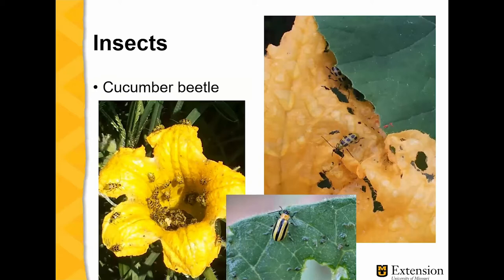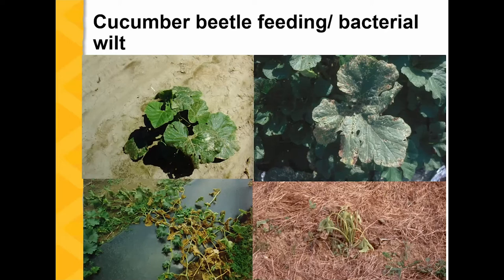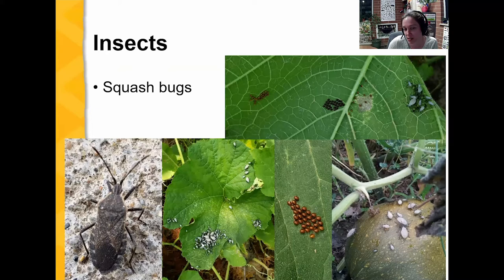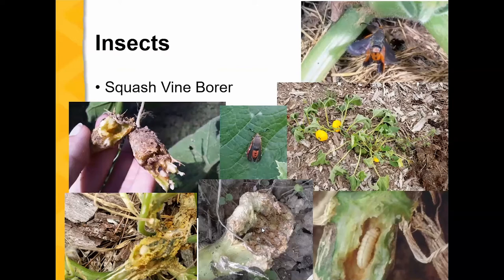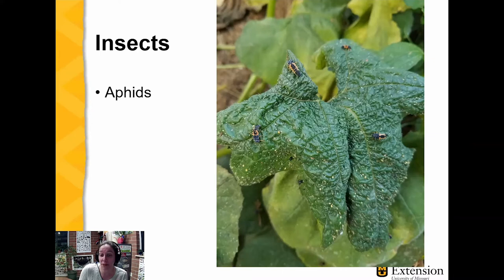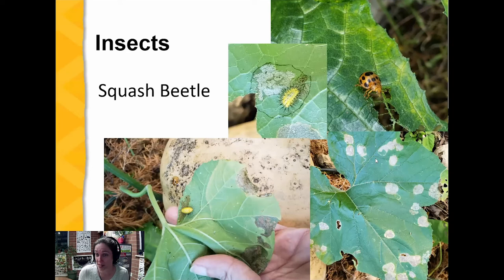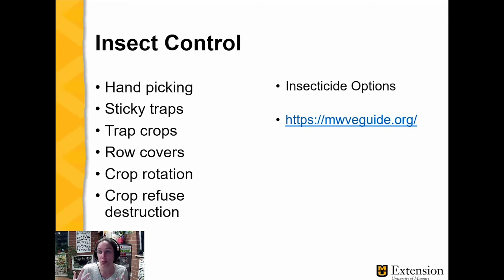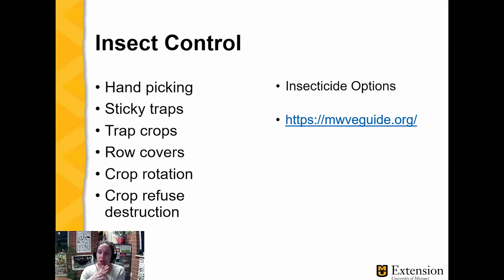Insect Pests in Squash Production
Insect Pests in Squash Production – Kate Kammler